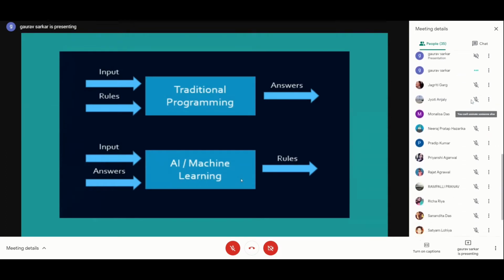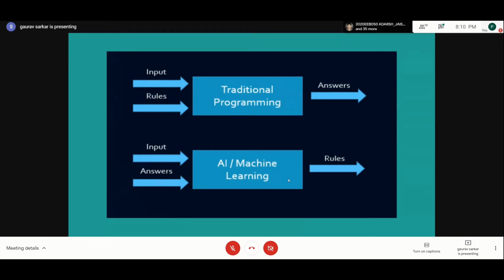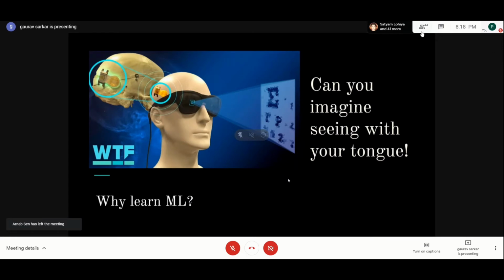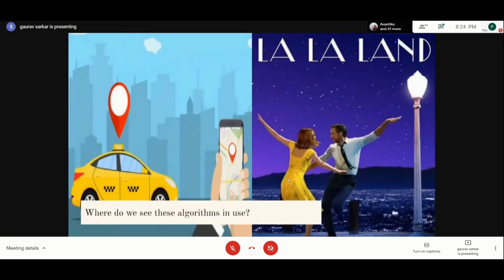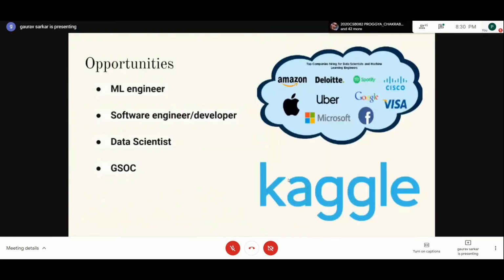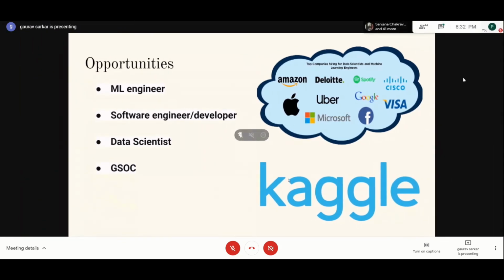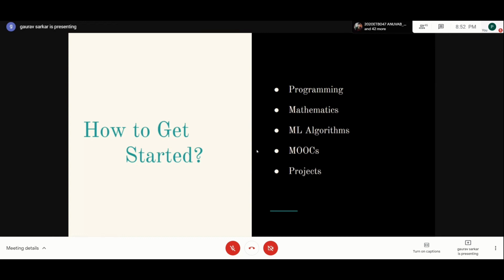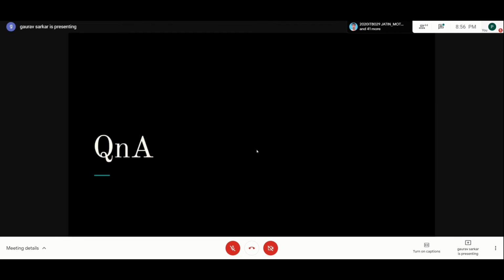CodeIIEST Machine Learning Session | Episode 1 | Introduction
Hello There!
Welcome to the Machine Learning Sessions by CodeIIEST, here you will gain insights about all the major domains of Machine Learning.

Reuploaded the video due to privacy reasons 😬.

General Secretary - Dwaipayan Ray
Treasurer - Shivam Kumar Singh

Host: Gaurav Sarkar and Suryansh Gupta
Video Editor: Neeraj Pratap Hazarika and Devanshu Chatterjee
Thumbnail: Abhiroop Mukherjee